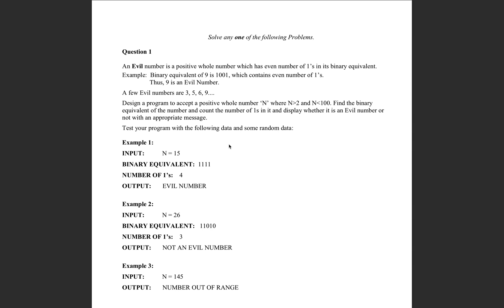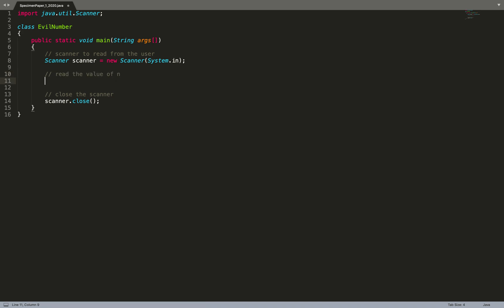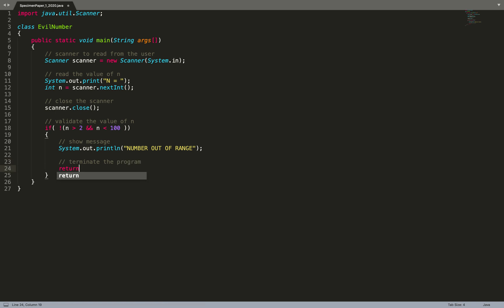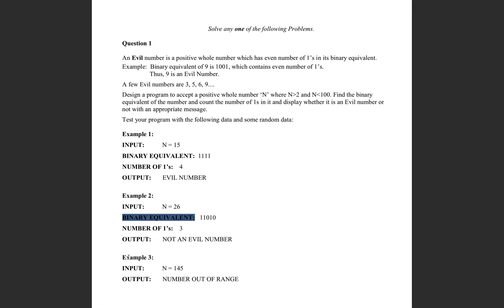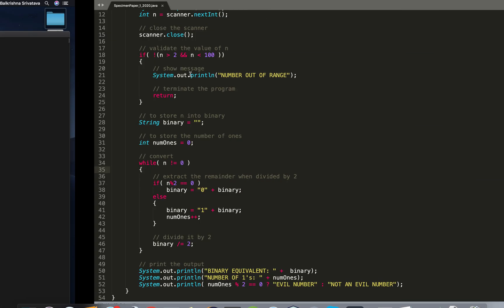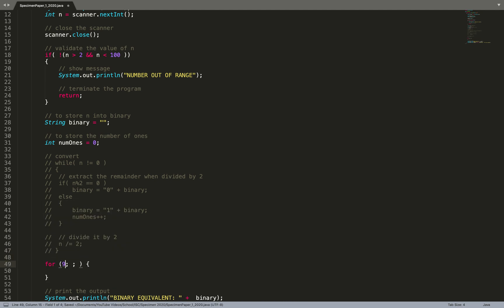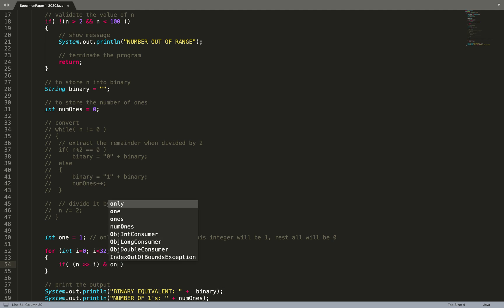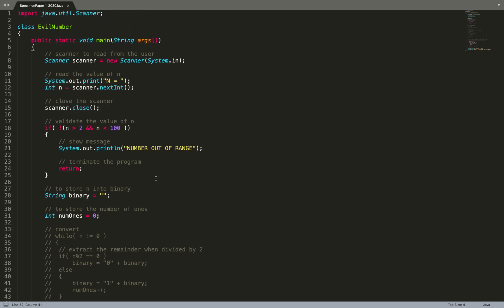ISC Class 12 Computer Science Specimen Practical 2020 | Q1 Solution - Evil Number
Welcome to *CodeWithBK* — your trusted source for ISC and ICSE Java solutions, past papers, and coding tutorials.

In this video, we solve *Question 1* from the *ISC Class 12 Computer Science Specimen Practical 2020* paper. The task is to **check whether a number is an Evil Number** .

An Evil Number is a positive whole number whose binary equivalent contains an even number of 1s. We go step-by-step, from understanding the concept to writing and explaining the complete Java program.

What you’ll learn in this video:
- Definition and concept of Evil Numbers
- Converting a decimal number to binary in Java
- Counting the number of 1s in a binary representation
- Checking for even/odd count of 1s
- Implementing a clean and efficient Java program for ISC practicals
- Testing with multiple examples to ensure accuracy
- Print the output in a formatted manner using printf

📚 *Perfect for:*
- ISC Class 12 Computer Science students
- Students preparing for ISC Java practical exams
- Beginners learning binary number concepts in Java
- Anyone revising past year/specimen paper coding questions

📌 Channel: CodeWithBK
📌 Language: English (with simple explanations)
📌 Board: ISC Class 12
📌 Year: 2020
📌 Programmin Language: Java
📌 Level: Beginner-friendly
📌 Topic: Numbers, Binary Numbers, Decimal to Binary, Java coding